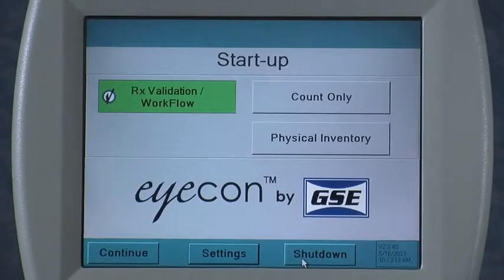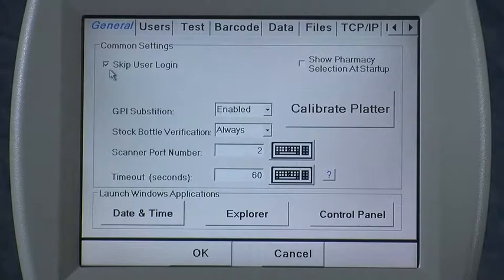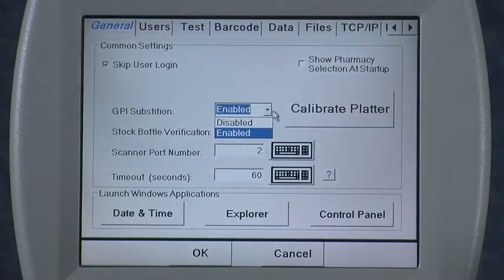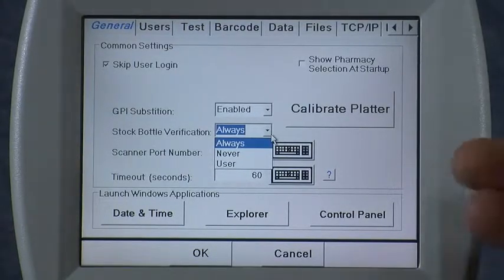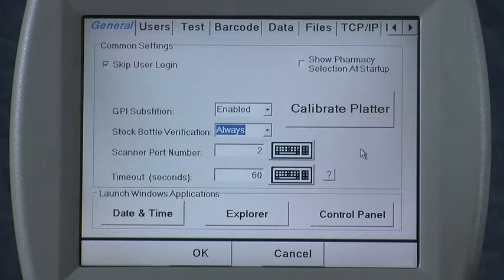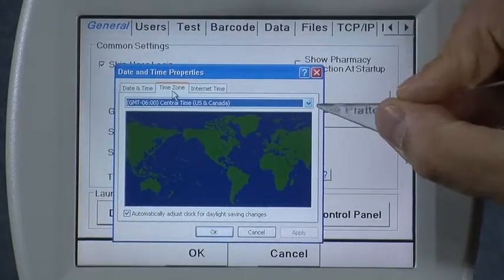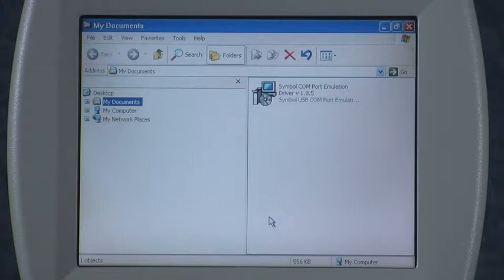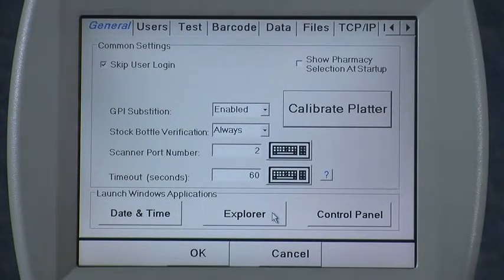Eyecon: Settings→General Menu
This video describes the many various features that can configured on the Eyecon's General tab of the Settings menu.